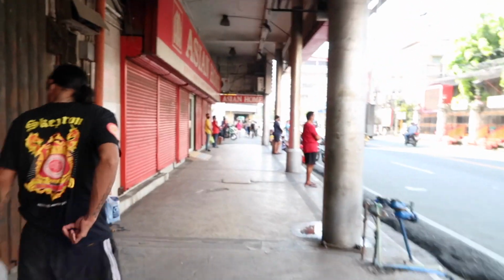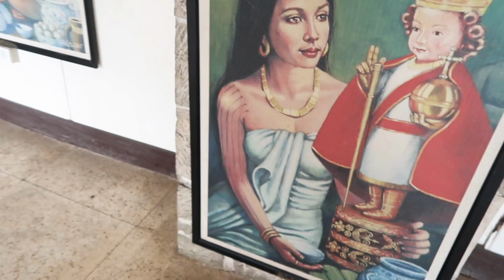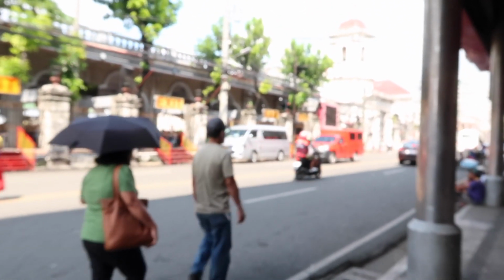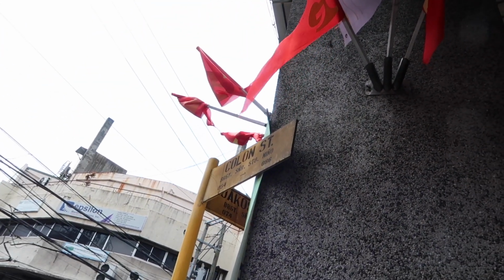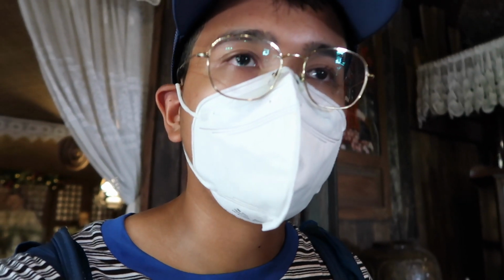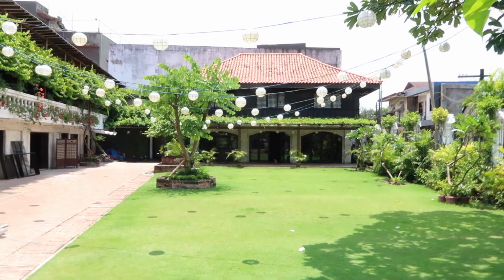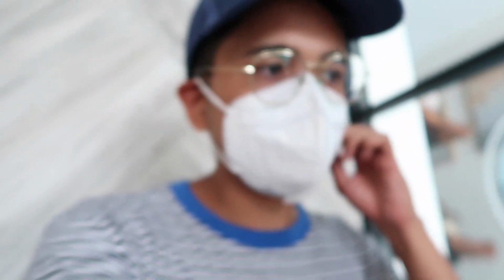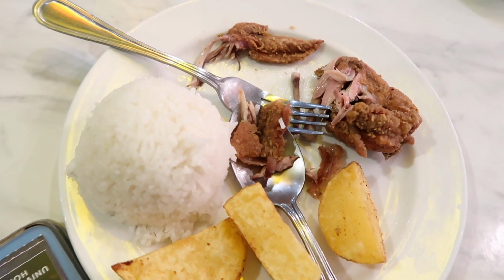First Impressions of Cebu City! Historic Cebu City Tour! (Ep 2) 🇵🇭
If you want a more in-depth look at this day, read my trip report

Hello Everyone! Welcome back to my first vlog series! In this episode, we discover the rich history of Cebu City by going to its most historic landmarks. Highlights include the 1730 Jesuit House, the Santo Niño, Magellan's Cross, and Fort San Pedro. It was so hot when I decided to tour this area and I was practically melting everywhere I went. But it was fun nonetheless. I really love discovering new places and looking for every nook and cranny to sink my teeth in. Enjoy the vlog!